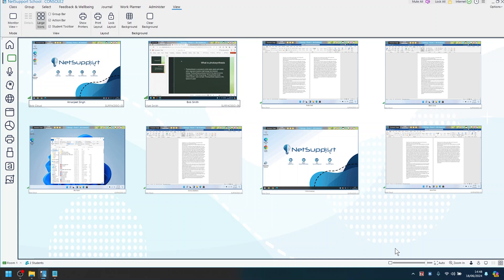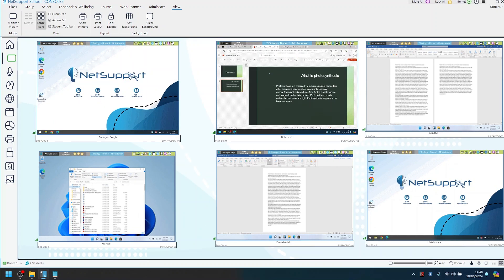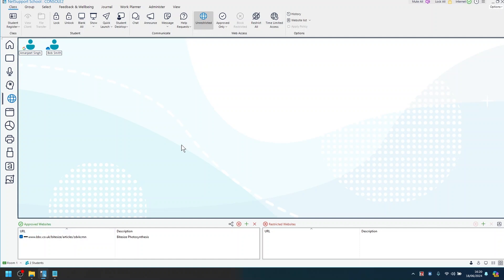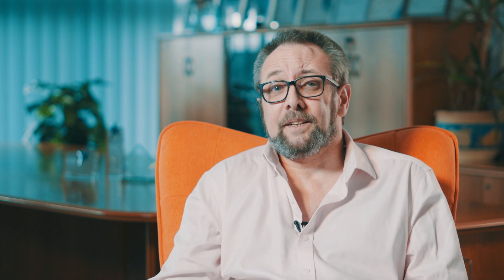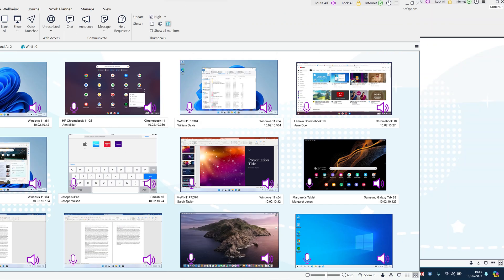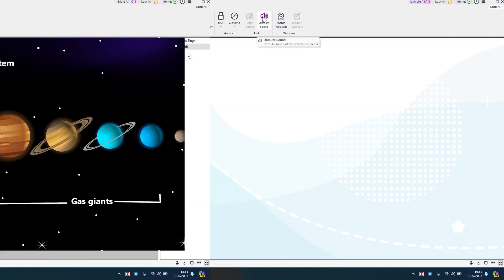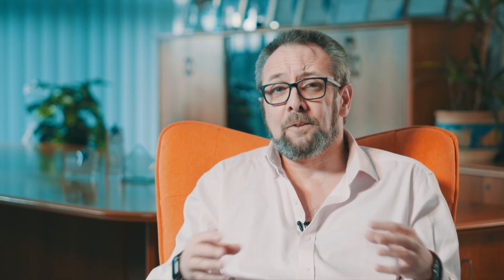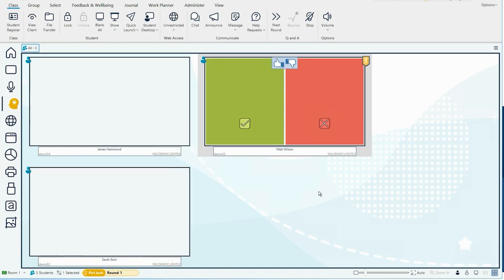Classroom Management software - 2 minute video highlights of NetSupport School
See NetSupport School, the award-winning classroom management solution, in action.

NetSupport School’s feature-rich set of in-school teaching and classroom management tools enables teachers to monitor, control, interact, assess and engage with students - plus support social distancing by delivering instruction and assessment across multiple rooms, monitor students’ screens and keep them on task from afar – while students can request help without having to leave their desks.